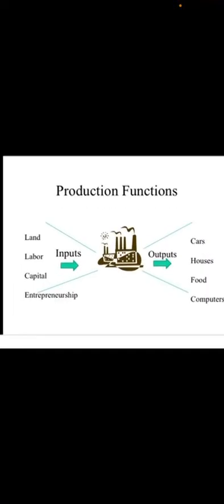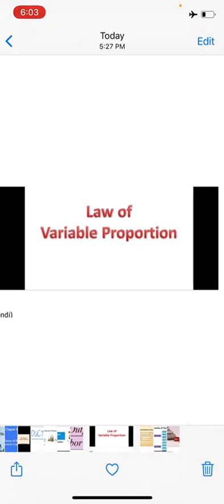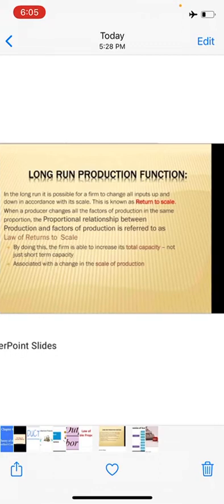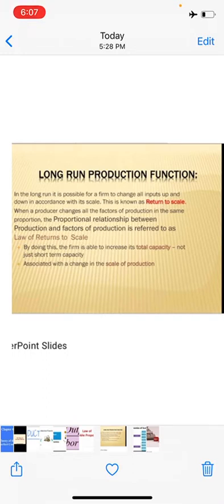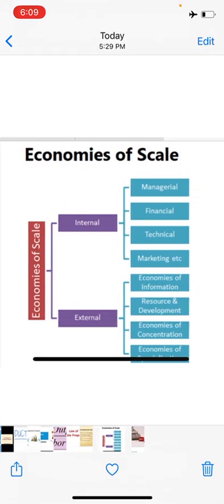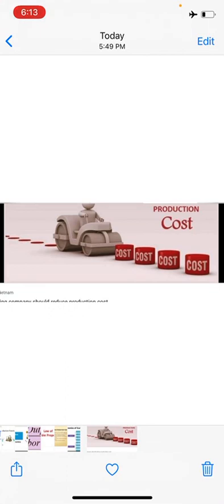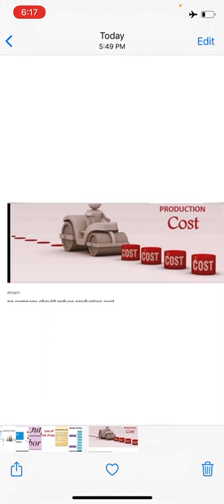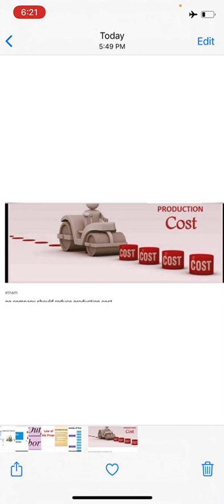Chapter no 3 Economics class 12 revision.